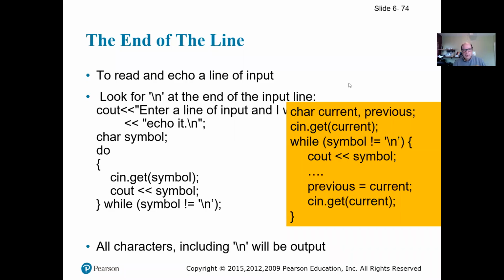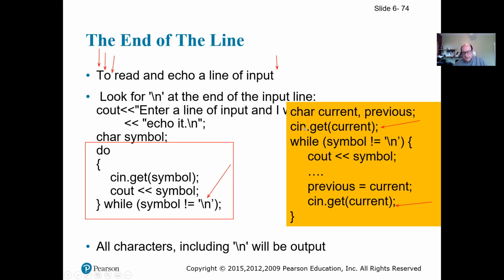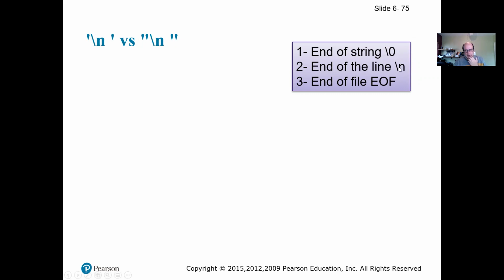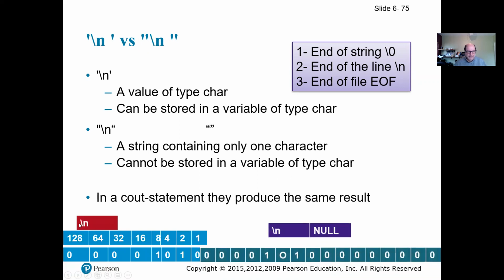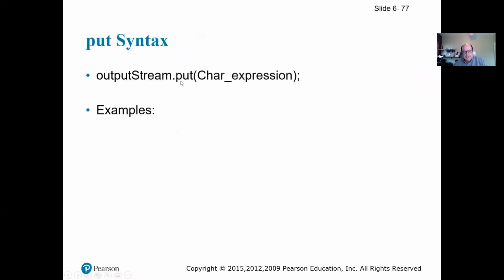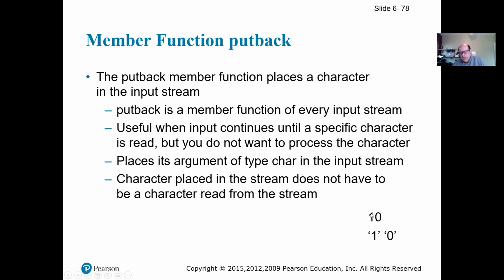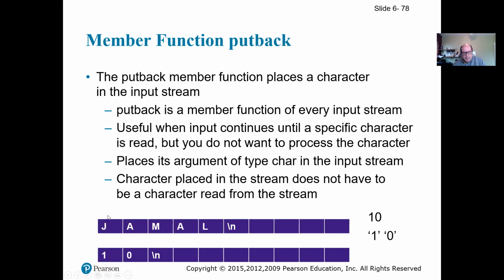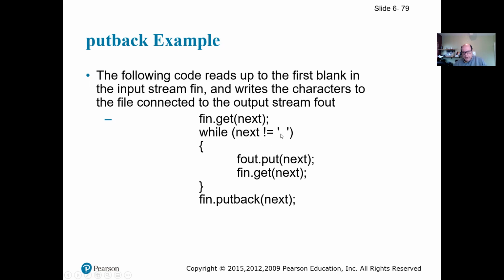Savitch C++ The End Of The Line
C++ The End Of The Line